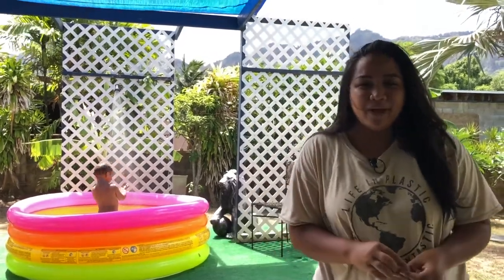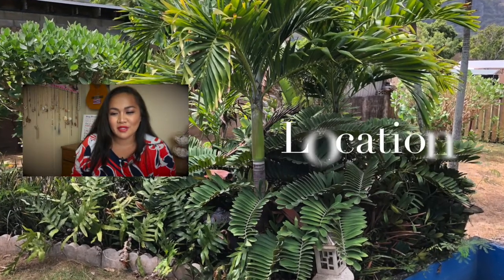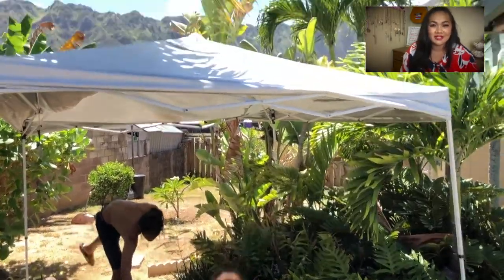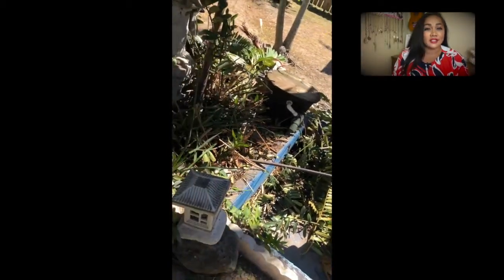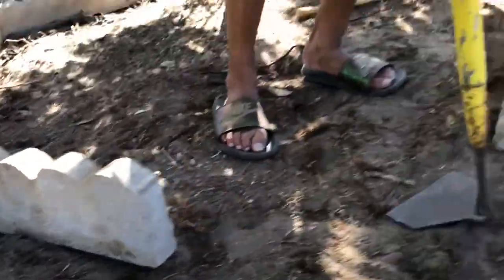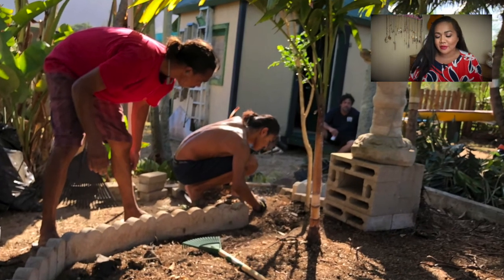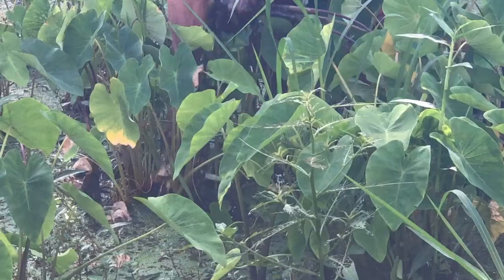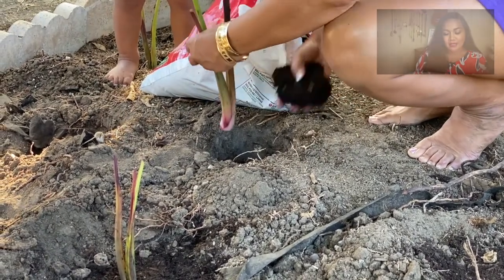Gardening 101: How To Start A Garden, tips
Want to start a garden? Here are a few tips to get you on the right track.

It's never too late to start a beginners garden.

1. Location
2. Crops
3. Material

That's all you need, plus your will power and nothing can stop you.

When in Hawai'i... Why not a Kalo garden!